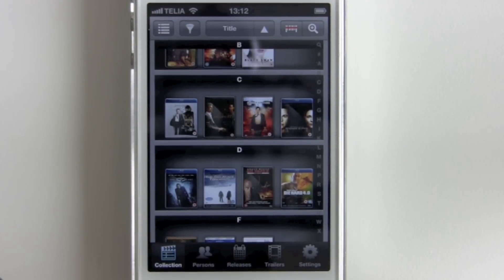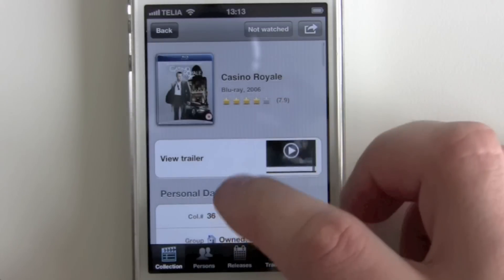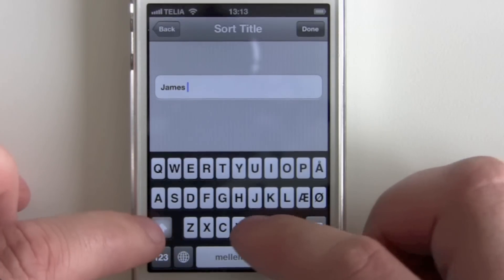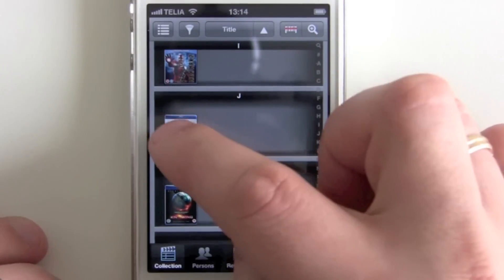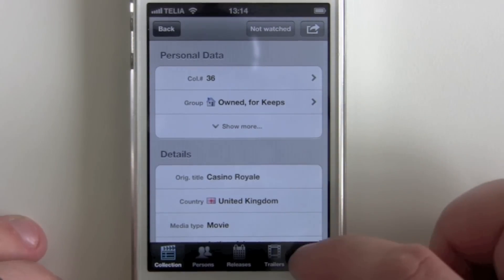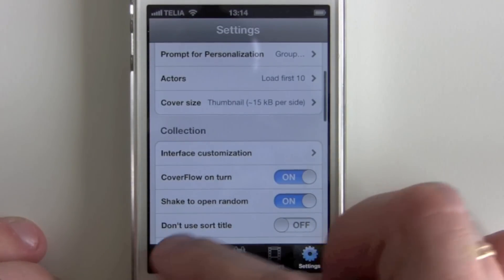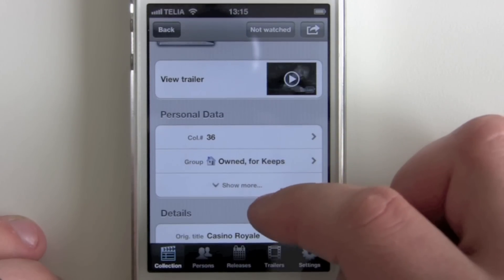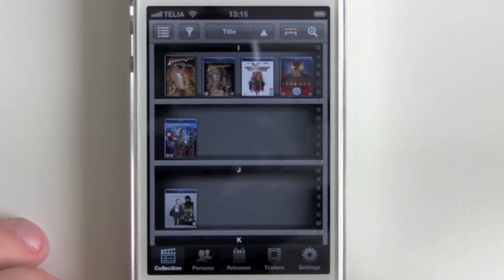My Movies - Friday's Usage Tip #1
Shows how to use the personal title and sort title feature in My Movies for iPhone. The personal title and sort title functionality is available in all of the My Movies applications.